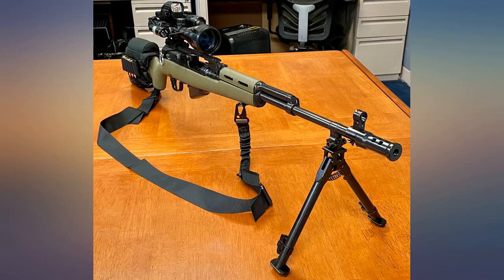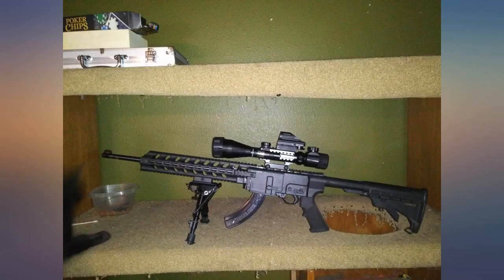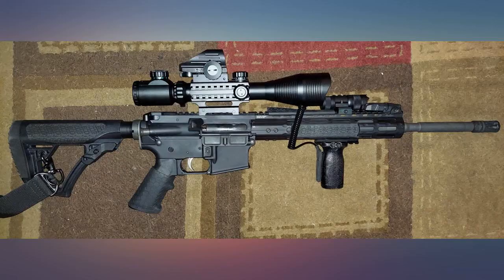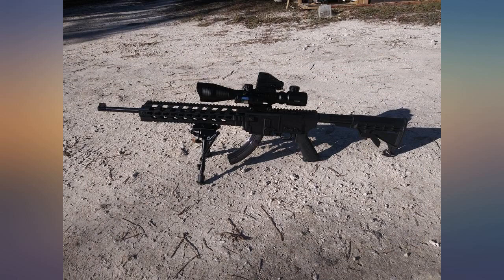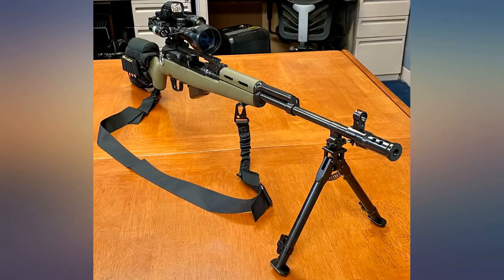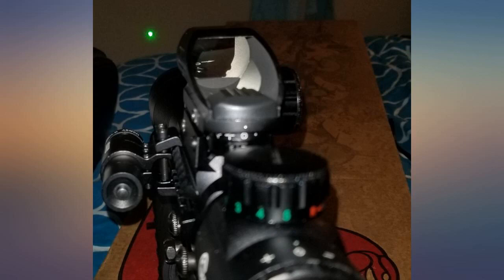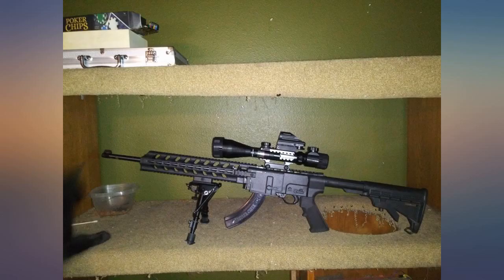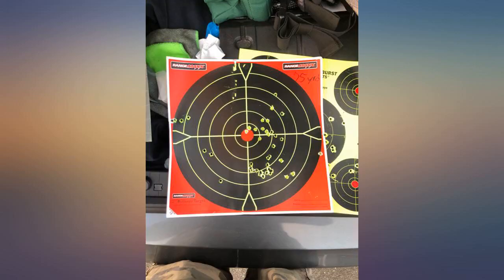MidTen Riflescope Combo 4-12x50EG Dual Illuminated Optics & IIIA//2MW Laser Sight & review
MidTen Riflescope Combo 4-12x50EG Dual Illuminated Optics & IIIA//2MW Laser Sight & 4 Holographic Reticle Red//Green Dot Sight & 20mm Scope Mount

Main Features:
- [(TOP NOTCH QUALITY)] High quality matte black finish, 100% rainproof and shockproof ensuring this scope is the best choice you can make; Multi-coated lens offers super high light transmission.; Magnification: 4x-12x; Obj. Diameter: 50mm; Eye Relief:3" ~ 3.4"; Field of View: 10' ~ 27' @ 100yards; Exit Pupil: 3.3mm ~10mm; Windage & Elevation Click Value: 1/4' @ 100 yards; Field of view: 10' ~ 27' @ 100yards
- [(NEVER MISS)]  The tubeless design with 33mm reflex lens aperture provides you a wide field of view (15.5 @ 100m). With easily adjustable 4-12 magnifications and distance, you can target successfully up to 100 yards.
- [(ADJUSTABLE TO YOUR EYES FOR GREAT ACCURACY)] With dual illuminated 5 brightness level Range Finding reticle, 4 different sizes of dots, and detachable GREEN laser sight reaching over 300m, make sure you can succeed with highest accuracy and with great results every time.
- [(HASSLE FREE MOUNTING)]  Thanks to its built-in rail (20mm), this scope easily mountable to any 22 rails (Picatinny or Weaver). Windage and elevation adjustments with 1/4 MOA audible-click stops and fingertip turrerts.
- [(RELIABLE CUSTOMERS SERVICE)]  Being so sure about the great quality and performance of this amazing scope, MidTen offers perfect & responsive customers service to keep you from any loss. With nothing to worry about, order for you or for your hunting aficionados friends today!